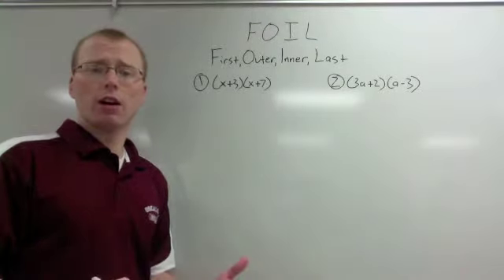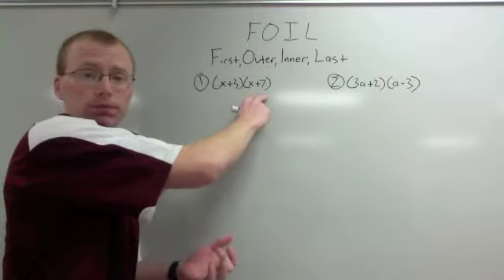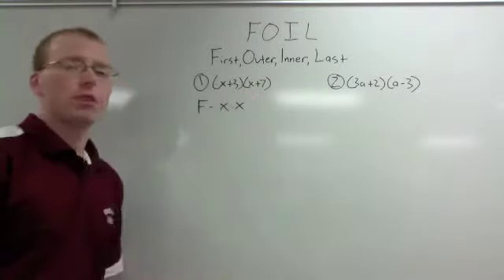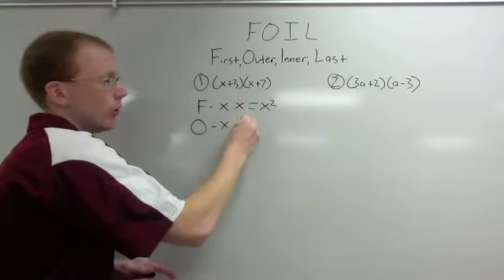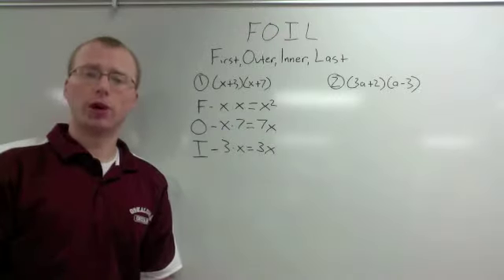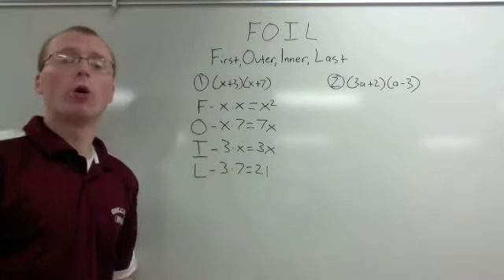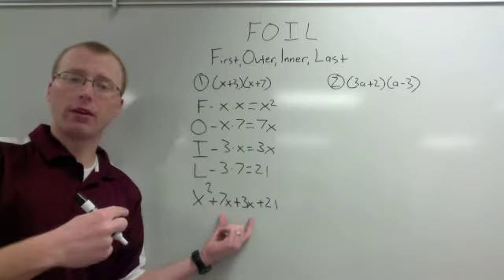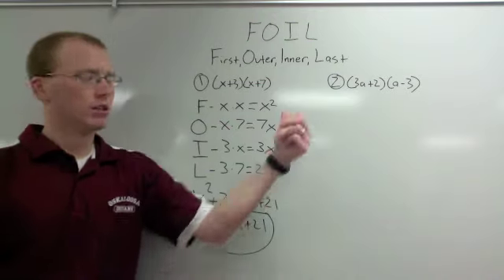FOIL part 1